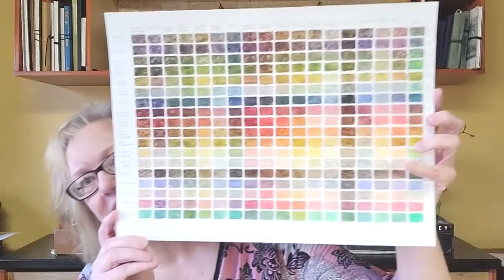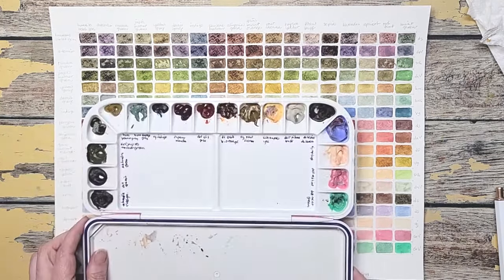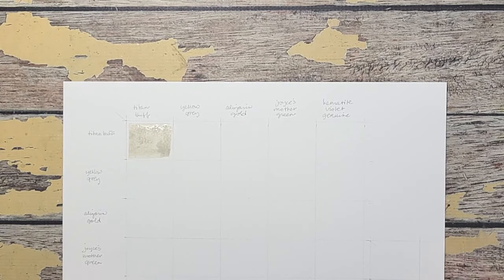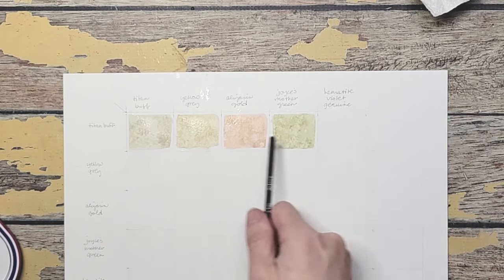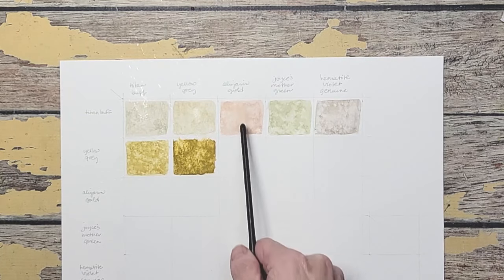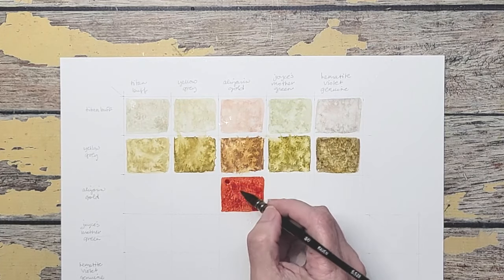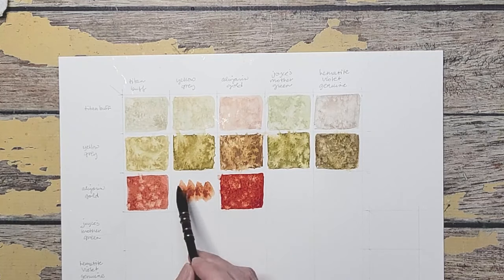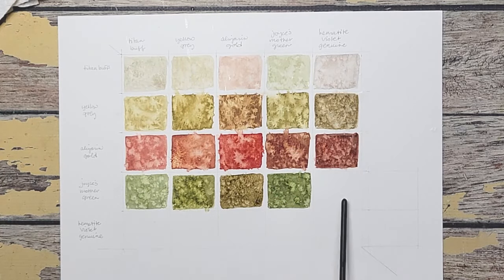Color Mixing, Your Most Powerful Tool as an Artist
Today I'm sharing my updated 18 watercolor studio palette and the rich, bold, decadent colors it will make. Creating a color mixing chart out of your palette, I believe is the most powerful tool and artist can have. Each one is unique and the value in understanding exactly what your palette colors will do for you is incredibly important. I'm showing you how to get the most from your mixing chart and the way to achieve it quickly. Hope you enjoy the artistic journey!

For inspiration in nature, found treasures, news about my latest courses and early bird class discounts, please join my weekly Newsletter, the Rooted Chronicles

Watercolor Art Supplies shown:
Princeton Aqua Elite Long Round 8*
Mijello 18 Well Palette*
Holbein Yellow Grey*
Da Vinci Alizarin Gold*
Daniel Smith Hematite Violet Genuine*
Ceramic Tray Set*
Canson Montval Watercolor Paper*